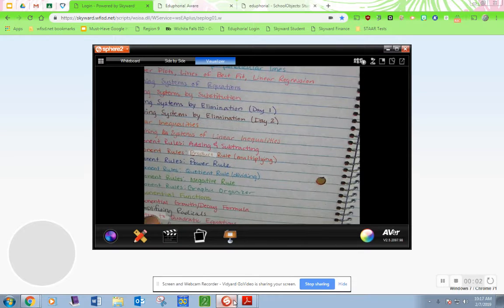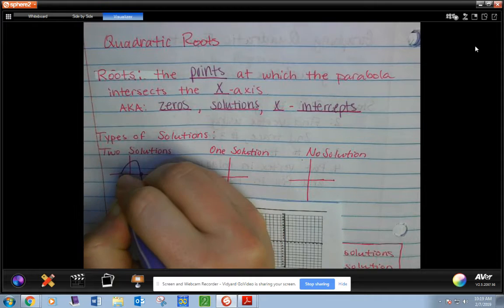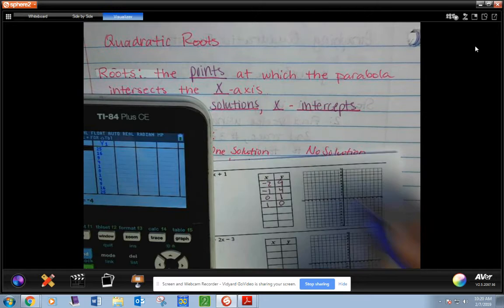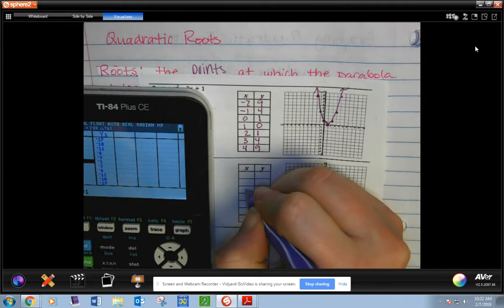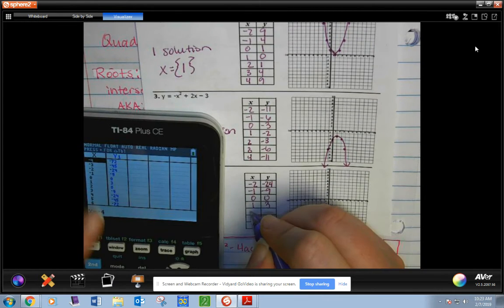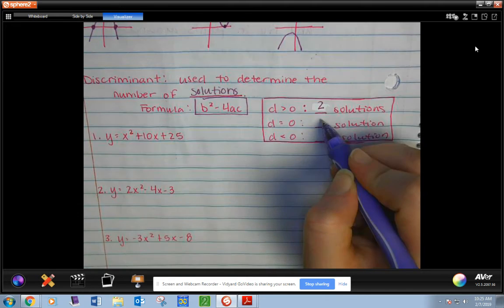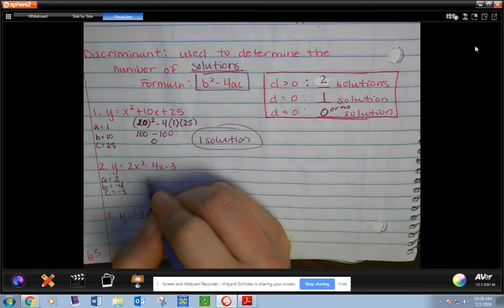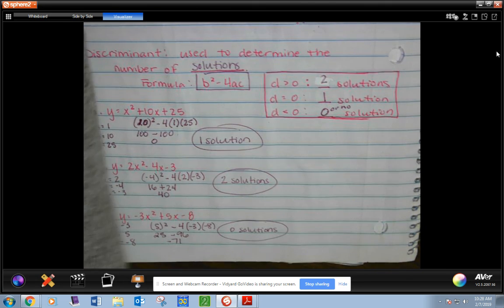Quadratic Roots H